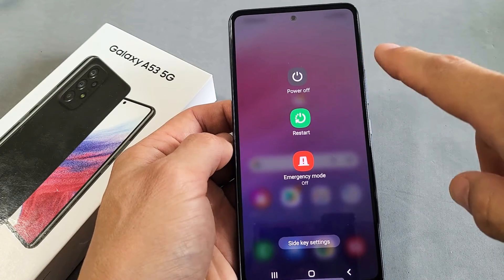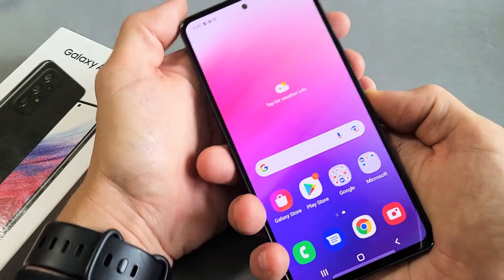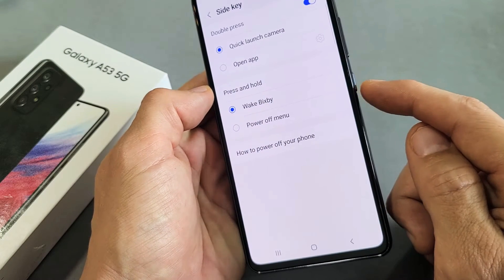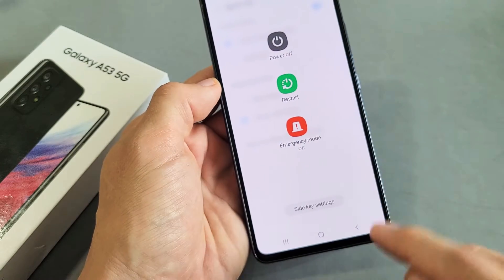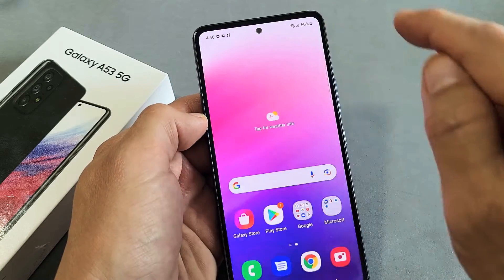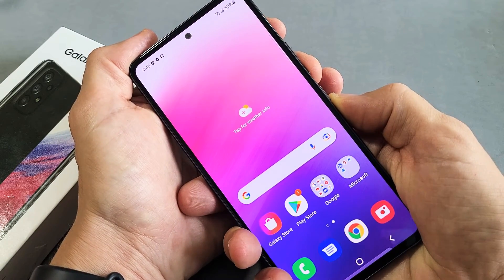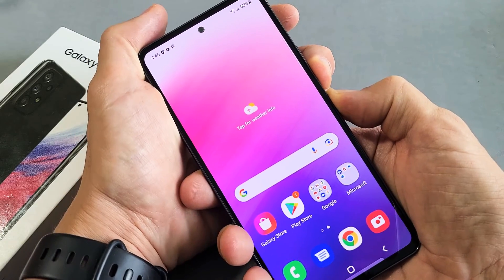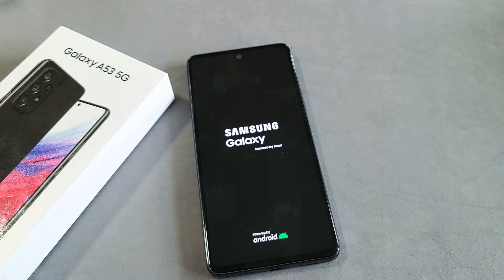Galaxy A53: How to Turn Off or Restart (4 Ways)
I show you 4 ways on how to turn off (shut off, power down) or restart the Samsung Galaxy A53 5G smartphone. Hope this helps.